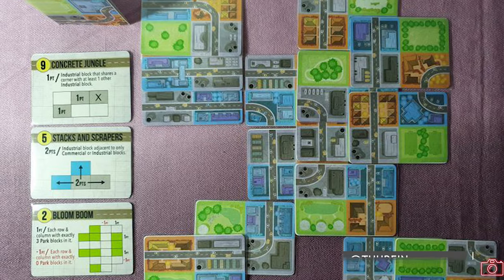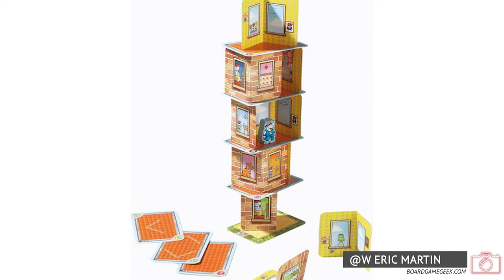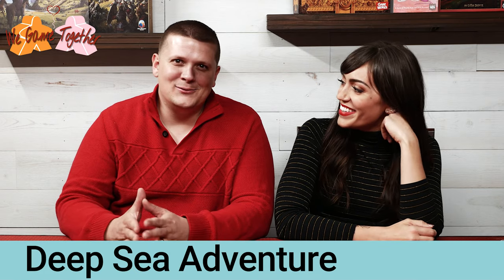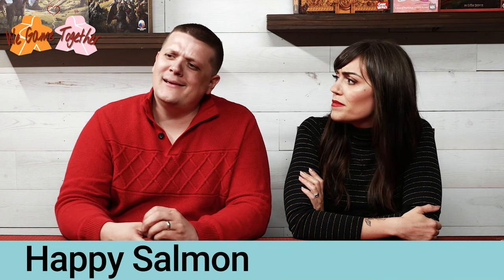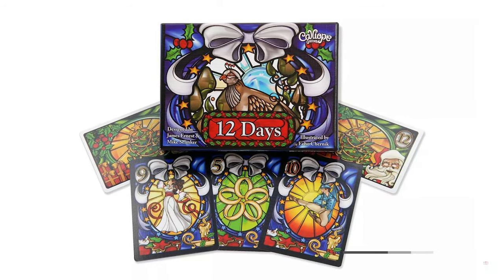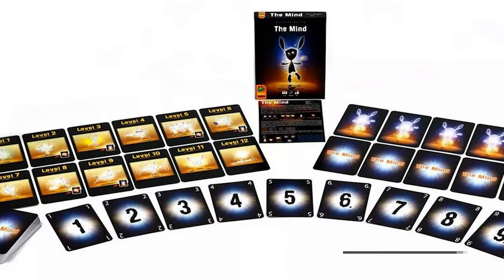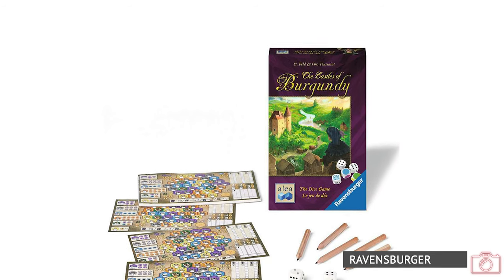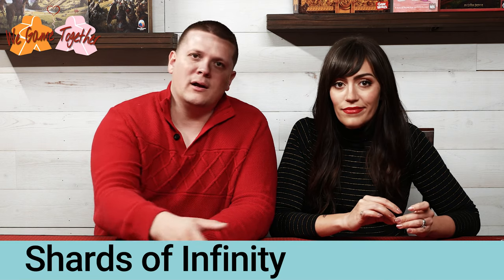Top 10 Christmas Stocking Stuffer Games +3 Bonus Non-Game Ideas | We Game Together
Randy and Ellen share their Top 10 Board Game Stocking Stuffer Ideas and just for some extra fun, 3 BONUS Non-Game Ideas. Now in 4K!
TOP 10 SPOILERS
Board Games
10. Sprawlopolis
9. Rhino Hero
8. Deep Sea Adventure
7. Happy Salmon
6. 12 Days
5. The Mind
4. The Castles of Burgundy The Dice Game
3. Shards of Infinity
2. Love Letter
1. No Thanks!

Bonus Non-Game Ideas
3. Gaming Dice
2. Metal Coins
1. Component Trays